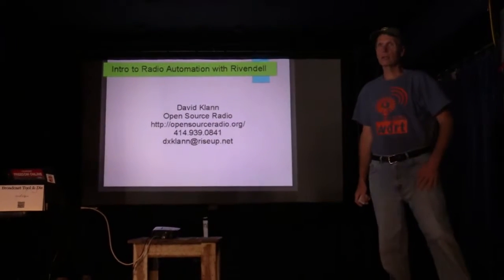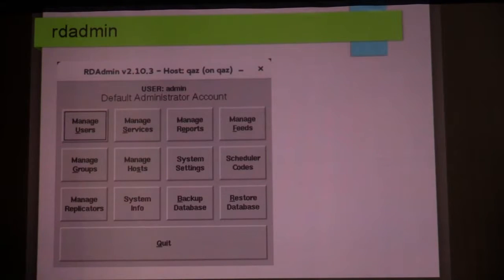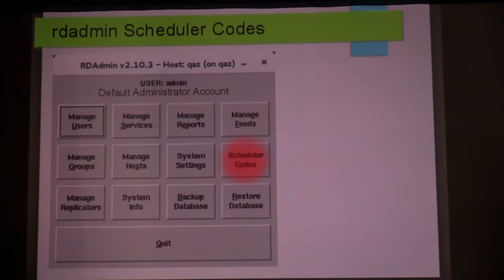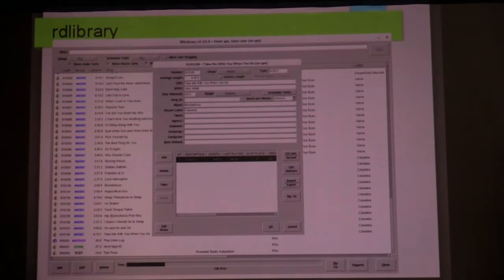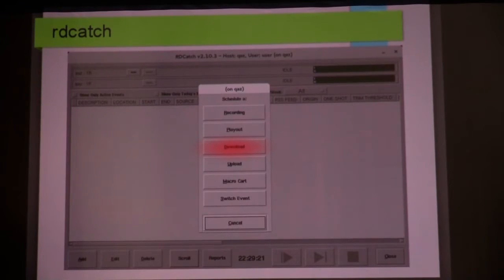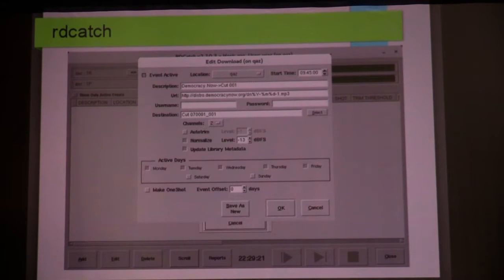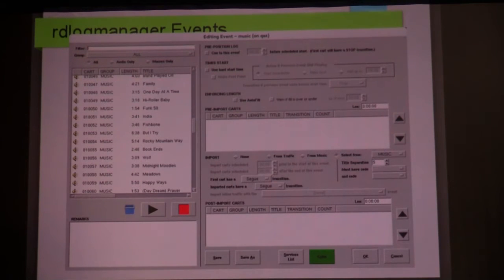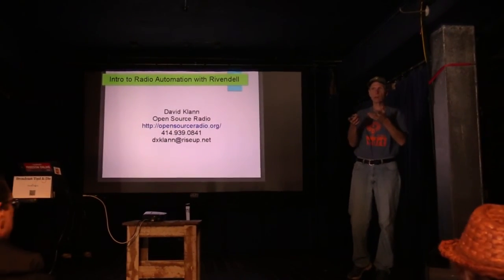Rivendell Automation System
David Klann